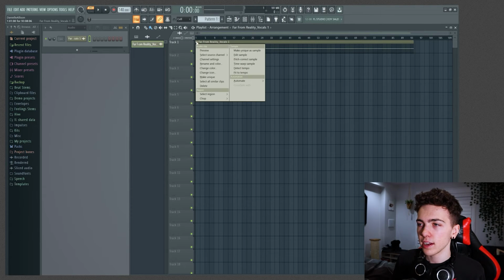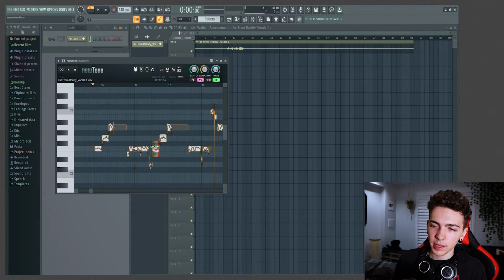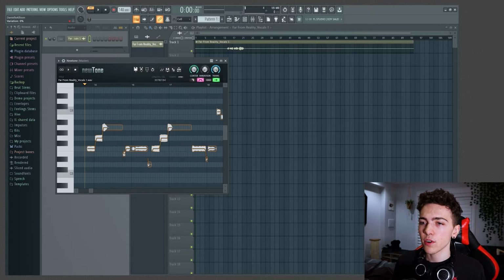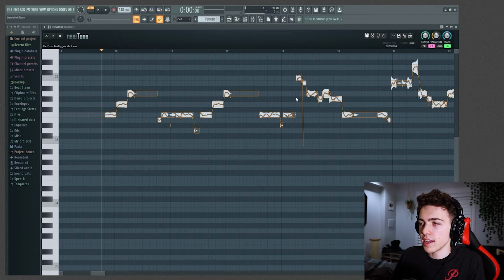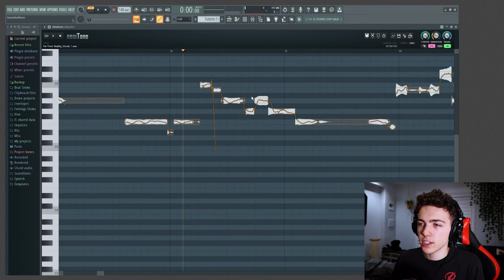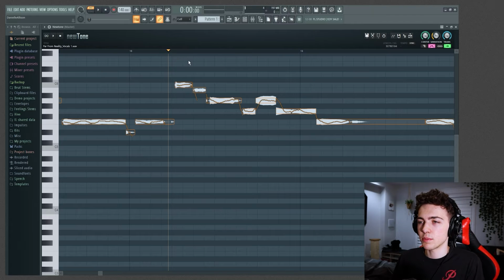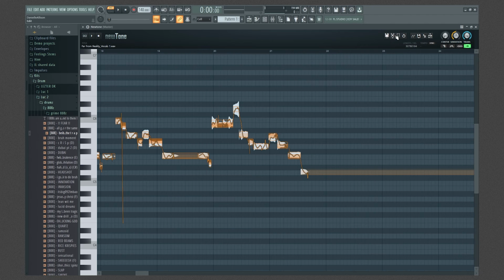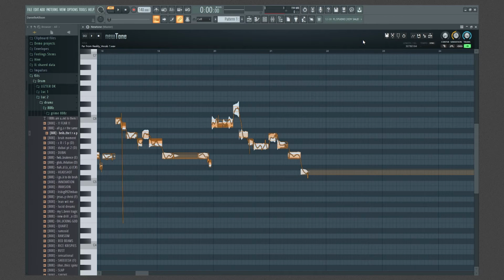How to CORRECTLY tune your Vocals (Melodyne, Newtone, Reason, etc.)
Tuning you vocals manually is quite easy and fun, and the end result is a million times better than without it. Definitely pick this skill up and start applying it to your music, I guarantee you will hear an immediate difference.